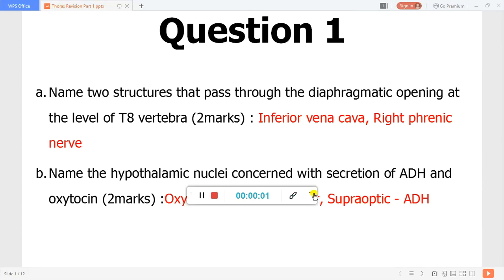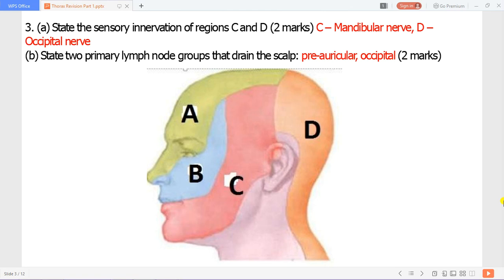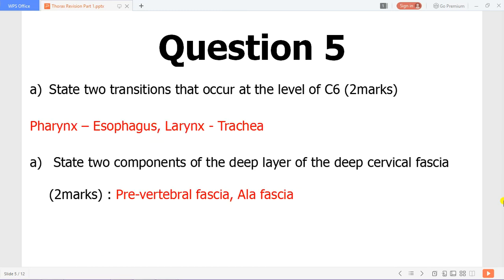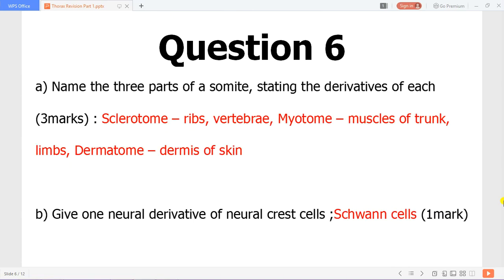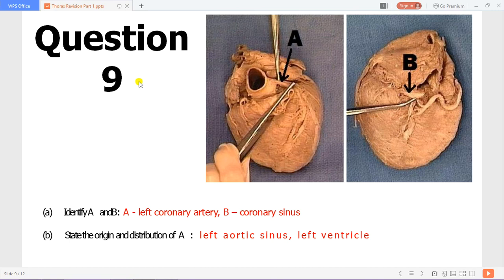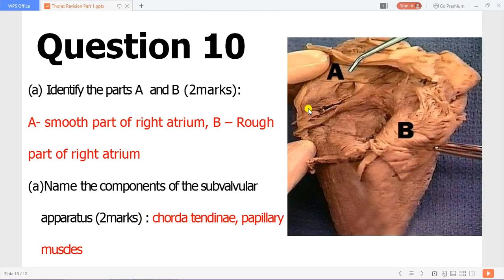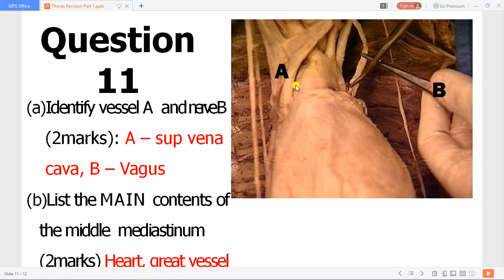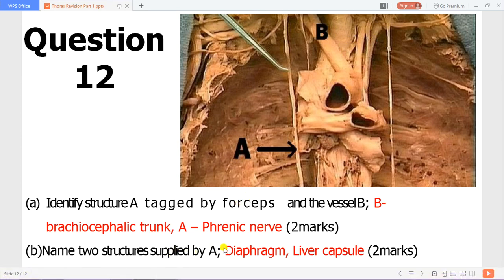Thorax revision part 1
This video intrroduces the anatomy of the mediastinum and its contents.